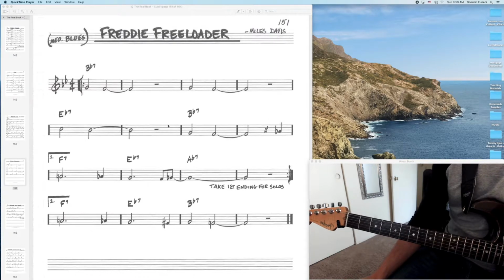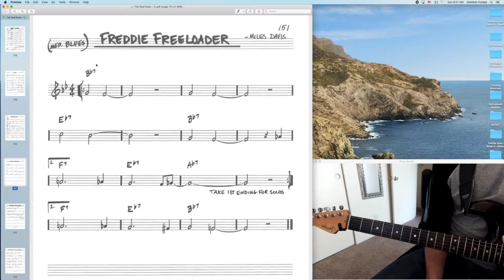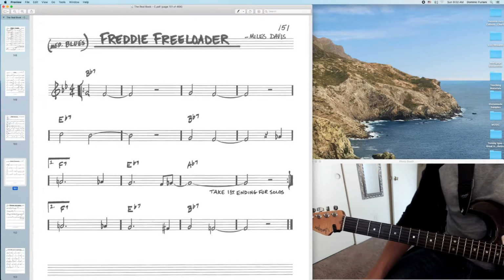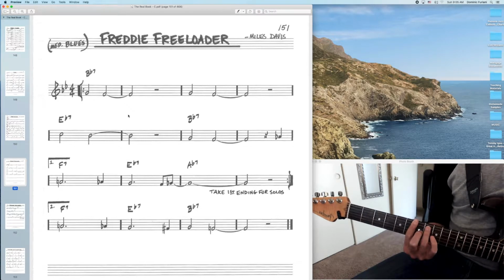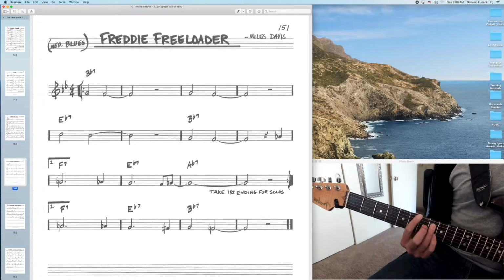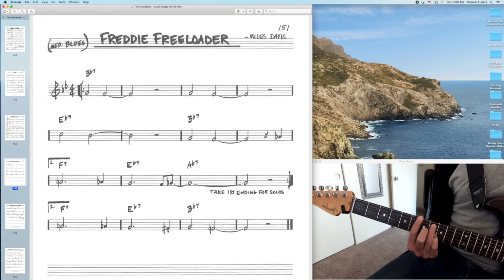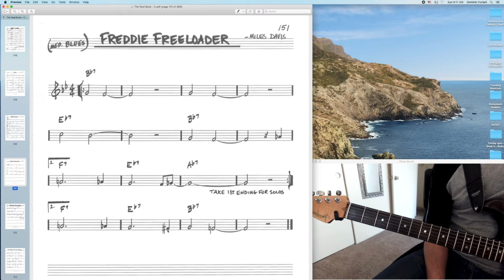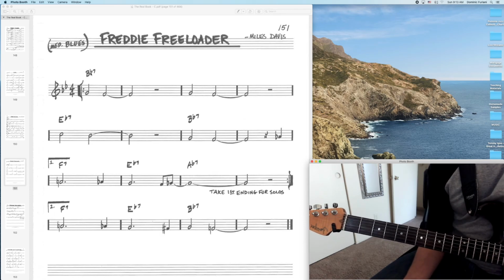Guitarmony | Freddie Freeloader